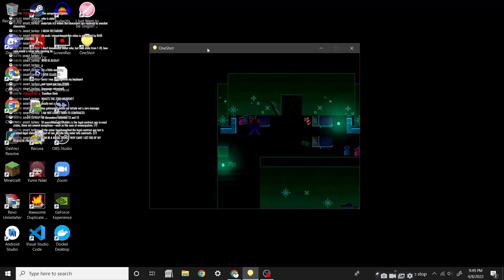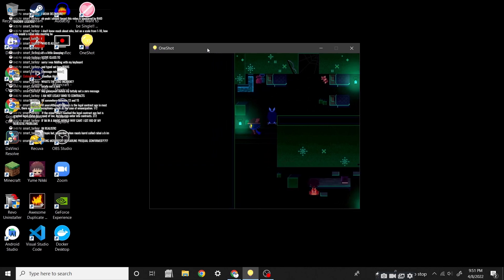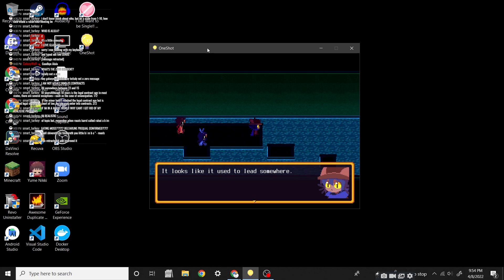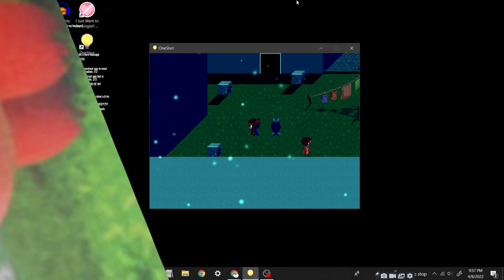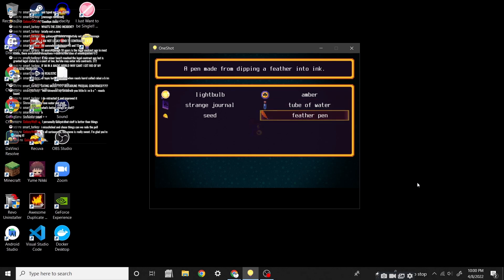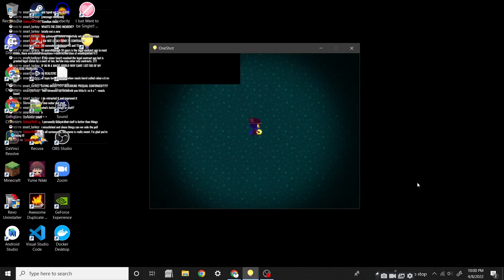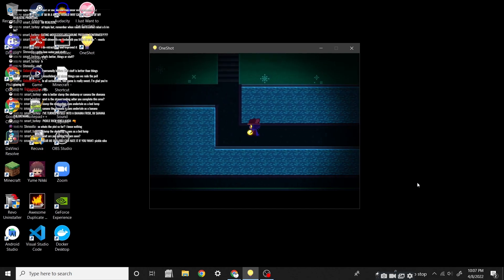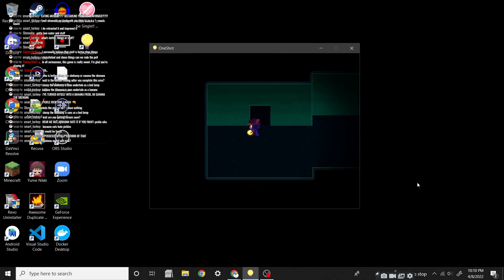OneShot part 10: Deep Commentary with Alula and Calamus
The struggle of committing to character voices as the tragic backstories roll out.